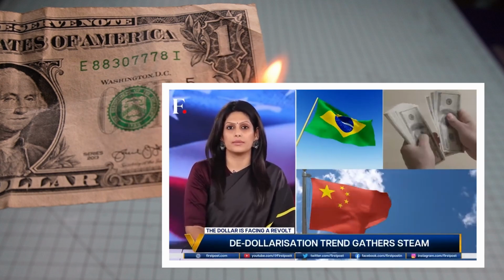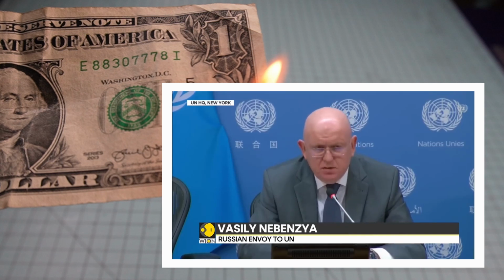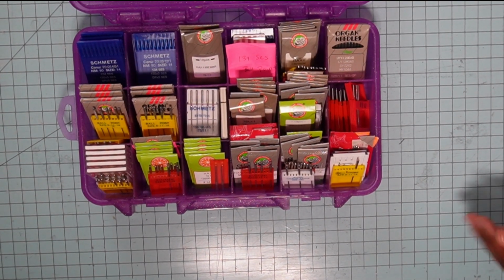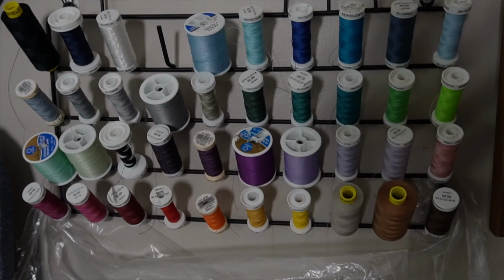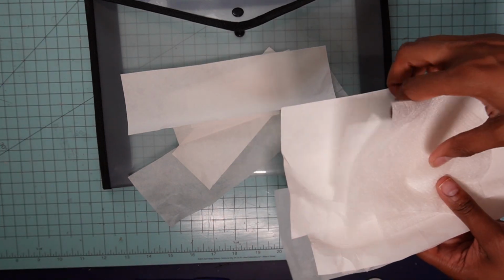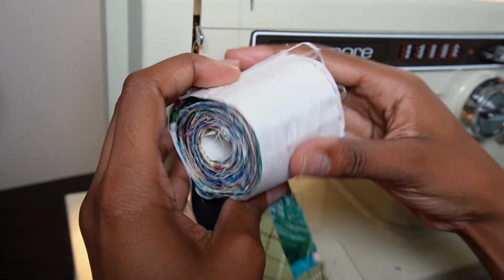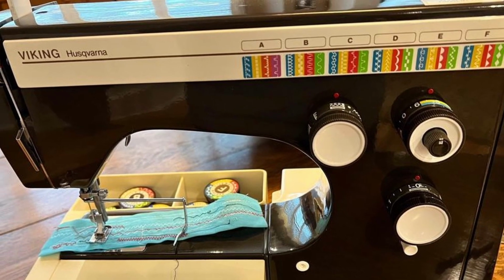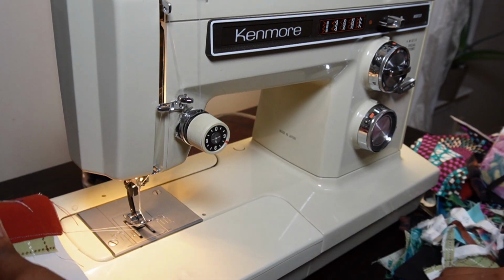How to Hedge Inflation and Protect Assets with Sewing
The US dollar is in trouble. Let's talk about it and use our sewing skills to prepare for the future.

🟣Supplies
Solar Panel
Battery Bank
Sewing Machine Needles
Sewing Thread
Amazon Influencer